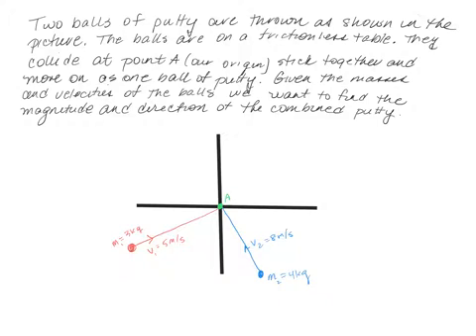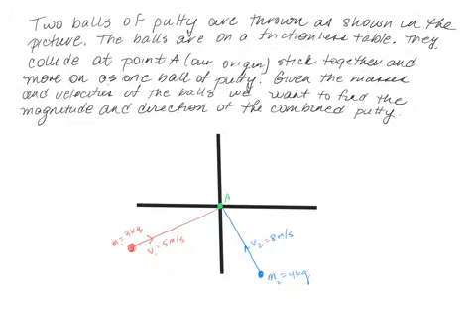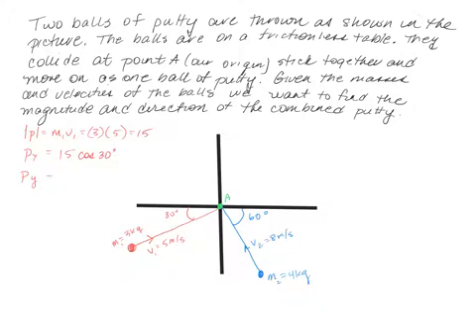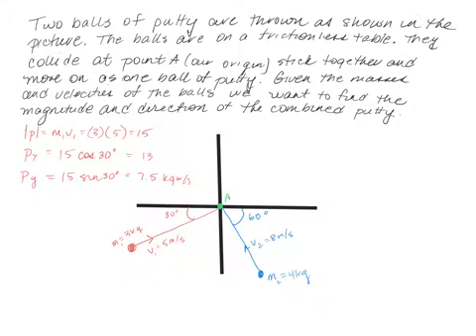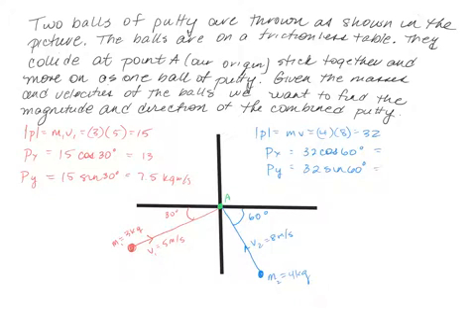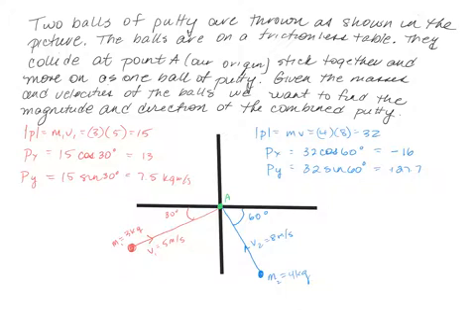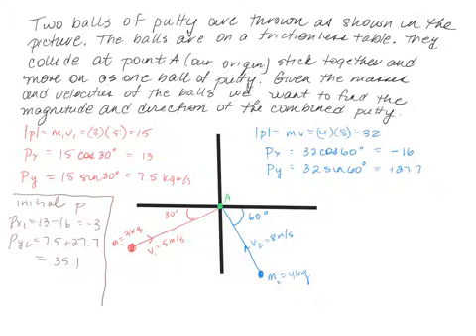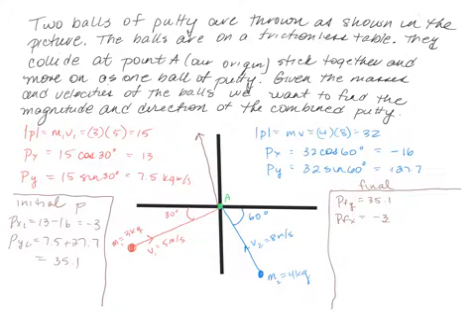P momentum gtw v1